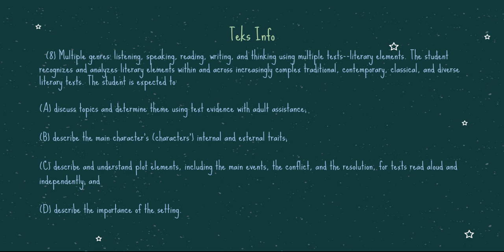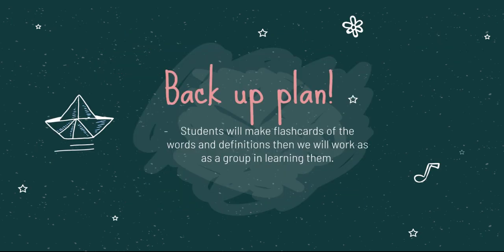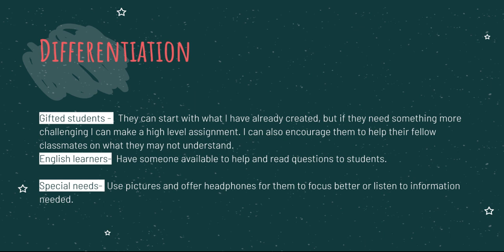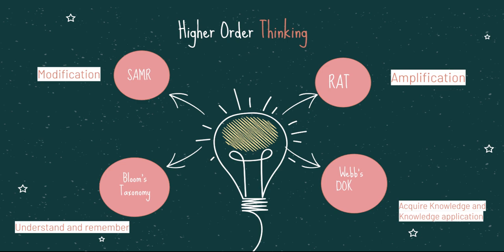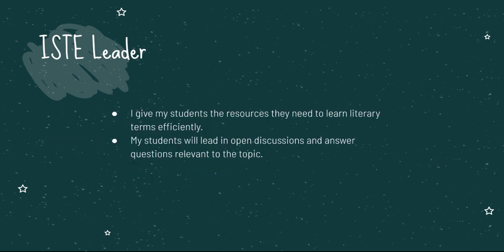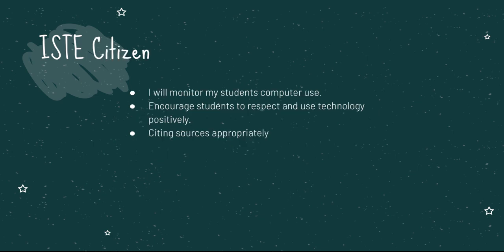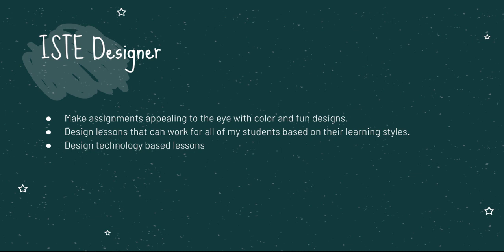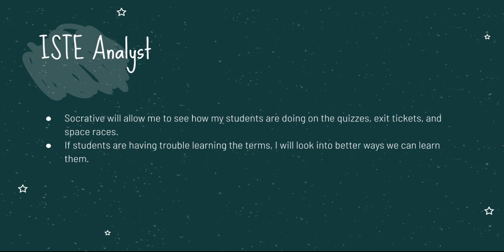Vidyard Recording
Final Course project